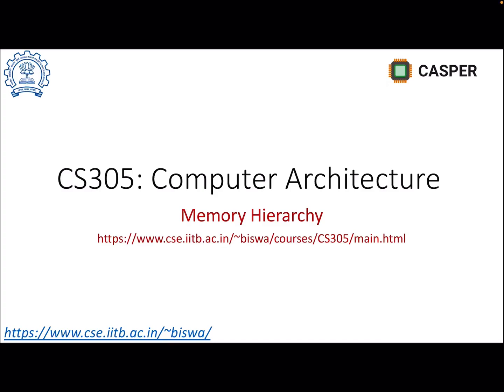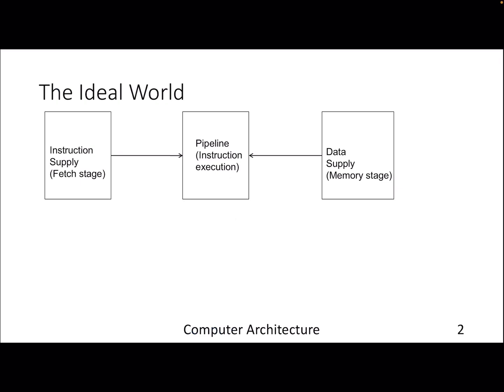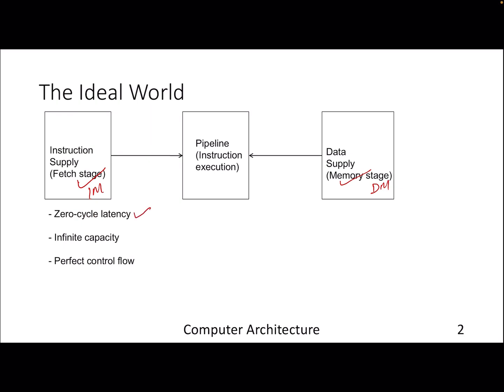Lecture 29: Memory Hierarchy